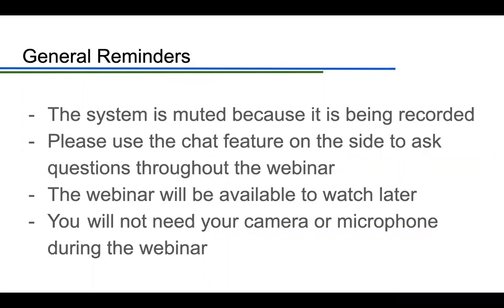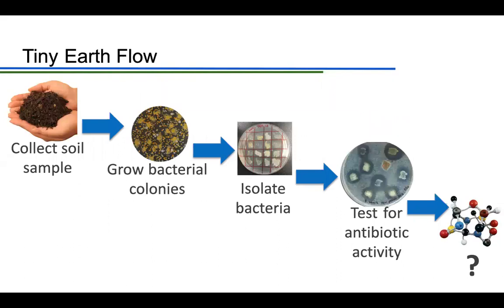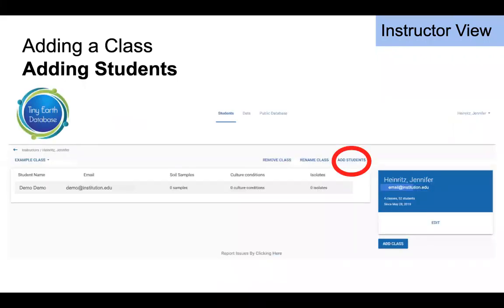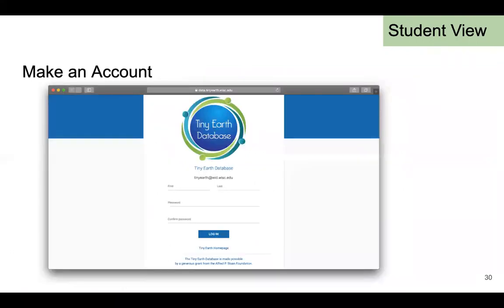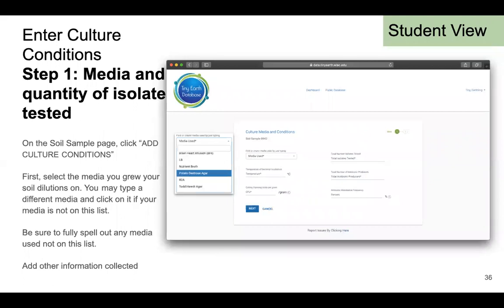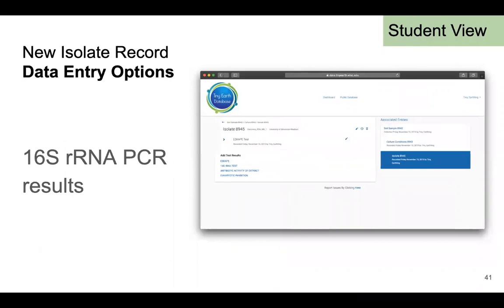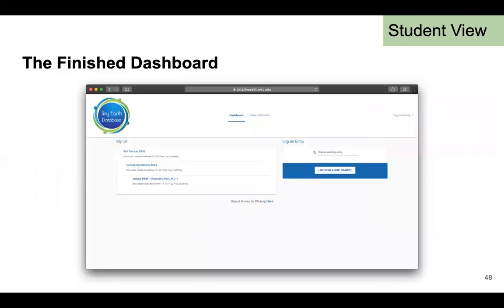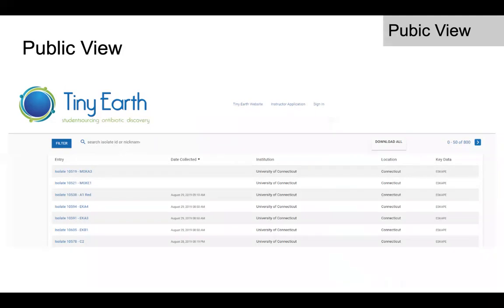Webinar: Tiny Earth Database Tutorial